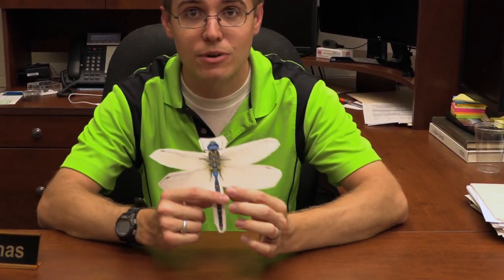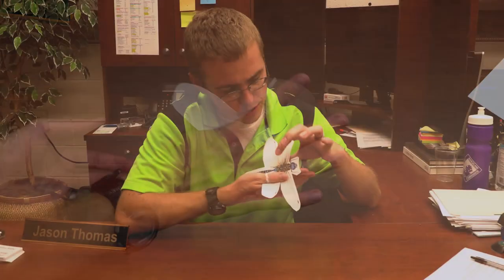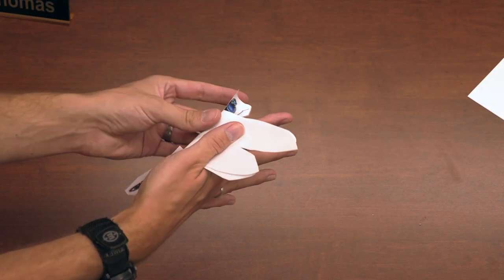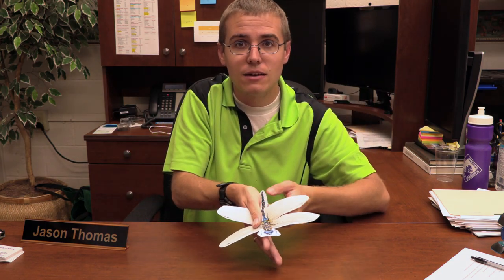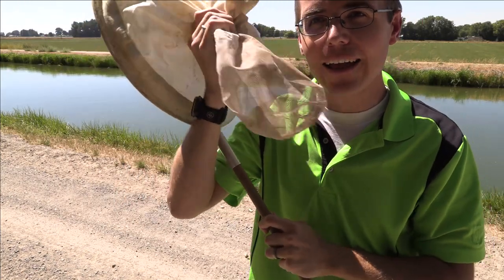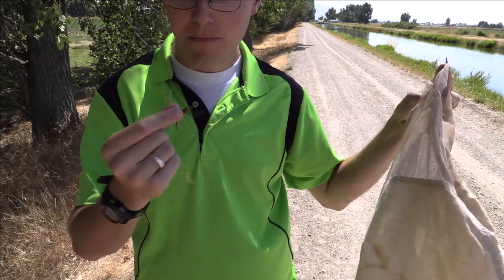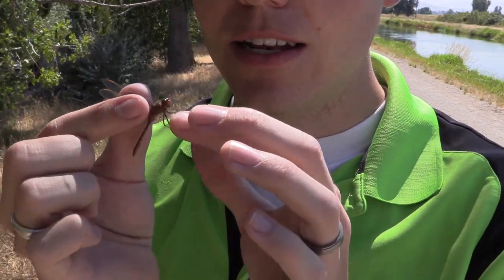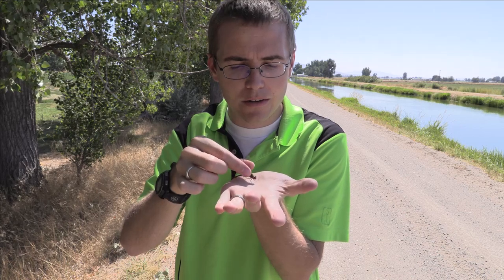How to Handle a Live Dragonfly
In this video we teach you how to handle a live dragonfly in a way that keeps you and the dragonfly safe. This technique was adapted from an expert at Texas A&M University. Dragonflies are awesome and being able to hold them to show off to people is an important skill. It is also important to protect the dragonfly so you can release them or keep them preserved for your insect collection. This video teaches you how to do this technique so you can handle them for educational or research purposes.

Special Thanks to Texas AM University Entomology Department and John Oswald.